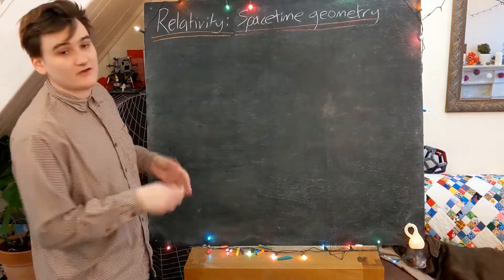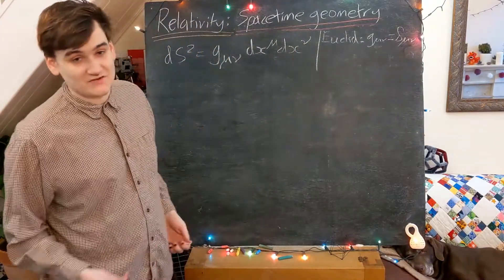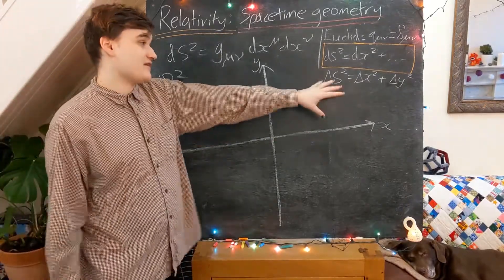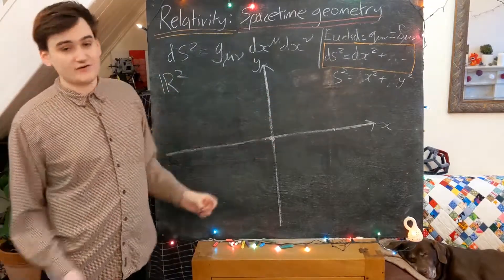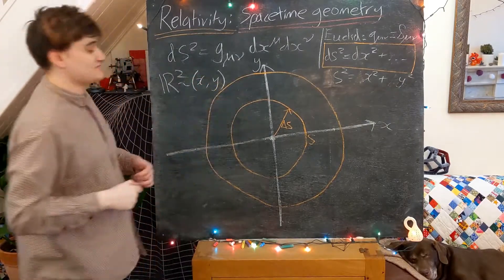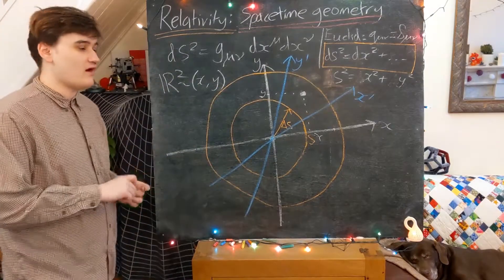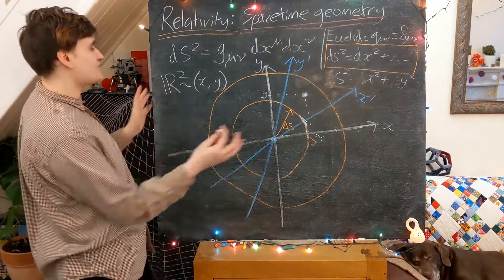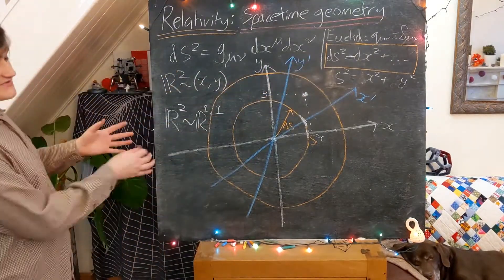Relativity #11 - The Euclidean geometry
In this video we will explore the Euclidean geometry defined by the Euclidean line element. By considering the (finite) interval as measured from the origin this conveniently allows us to simply represent the interval by the corresponding coordinate value of the endpoint of the interval (i.e delta x = x - 0 ). This allows us to consider the Euclidean line element in the form s^2 = x^2 + y^2, and thus consider the points (x, y) on which s^2 is constant. Here we see these are simply circles in R^2 (n-spheres in R^n), which agrees with our usual Euclidean intuition. I then briefly begin to discuss how the invariance of the line element can be used when comparing coordinates on such a figure, i.e by comparing the intersection of the curves of constant s with each coordinate axis - we will see how this is incredibly useful in the Minkowski version of this diagram!